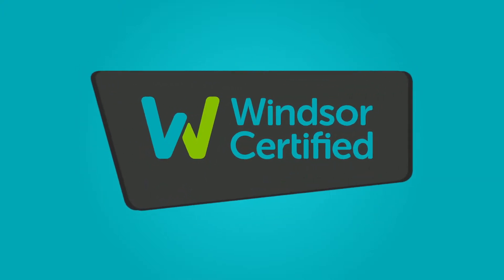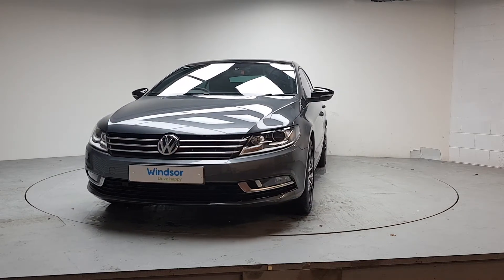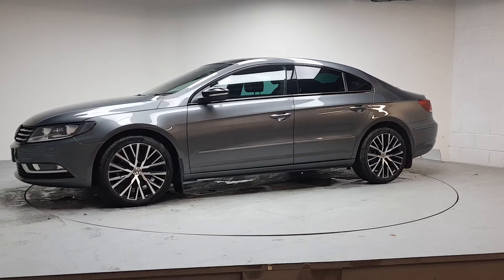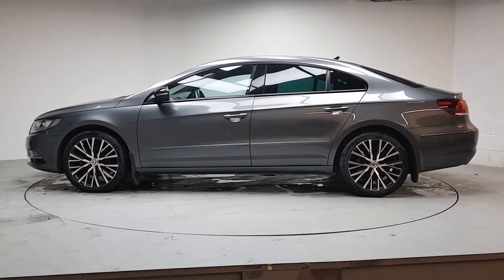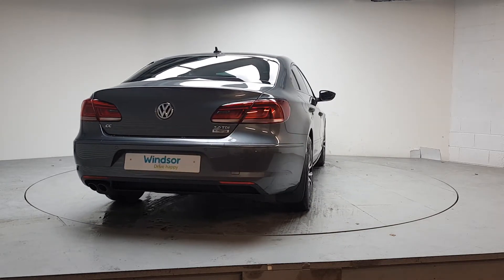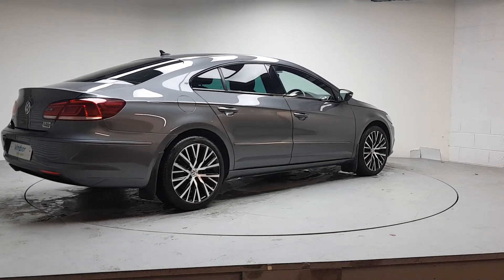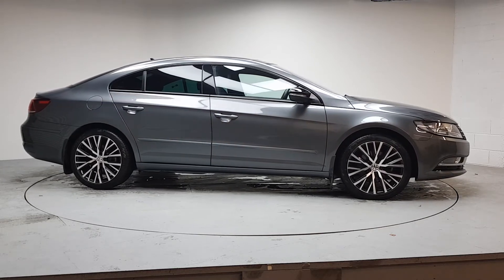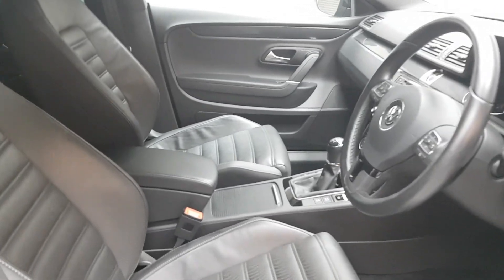WF17NVU - 2017 Volkswagen Passat CC GT Black Edition TDi 150 23,995